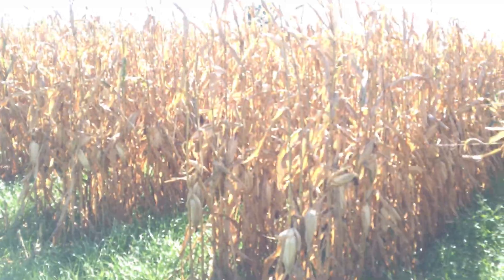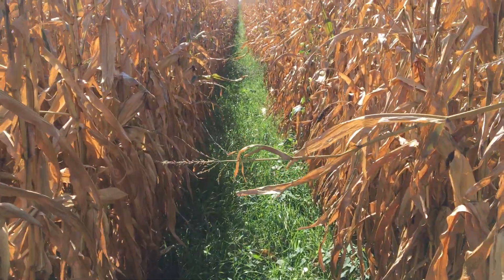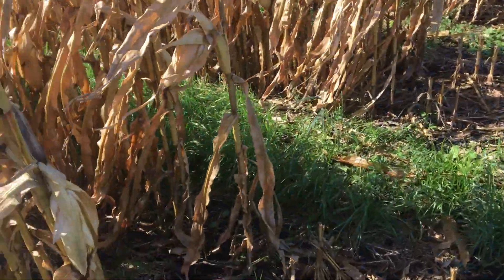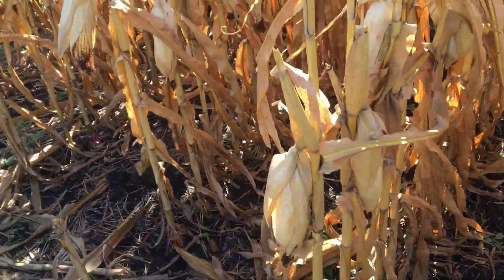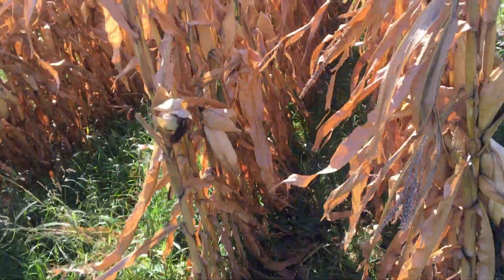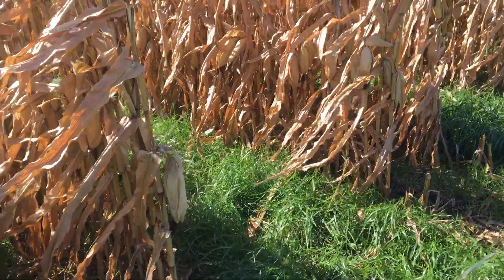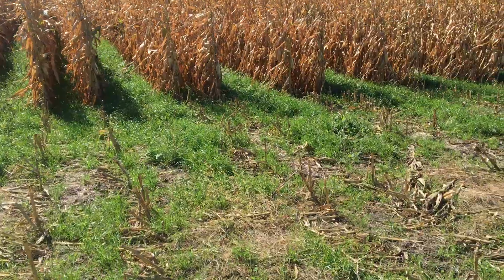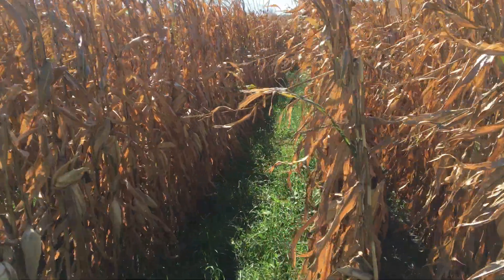Alternative row spacing to incorporate cover crops in a Northern Climate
60 inch corn alternated with 30 inch corn to incorporate cover crops. What could we all accomplish with 60 inch corn? Can we maintain yield and increase diversity.  Can we provide an environment to bring in beneficial insects? Can we cycle enough nutrients through the diversity to decrease fertilizer needs?  Can we increase net profit?  How much extra grazing could we achieve?